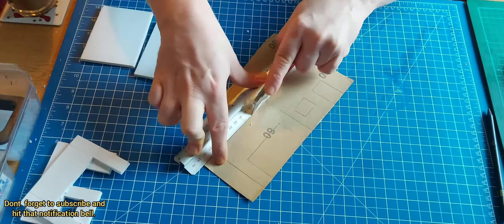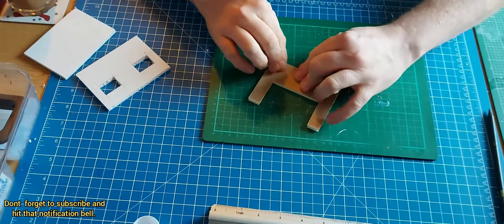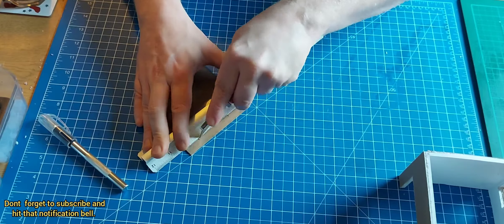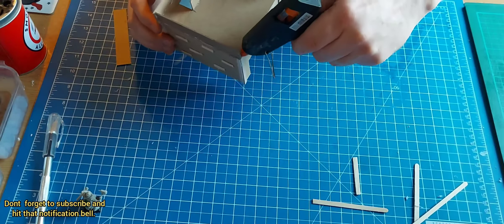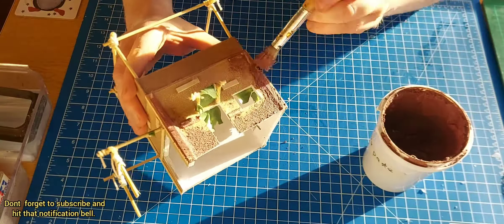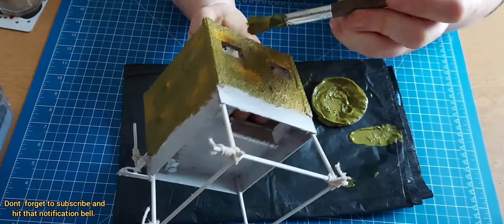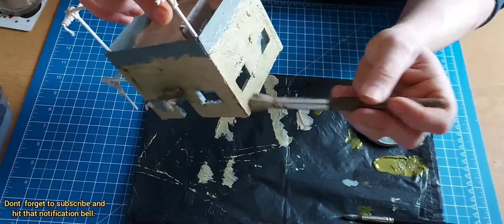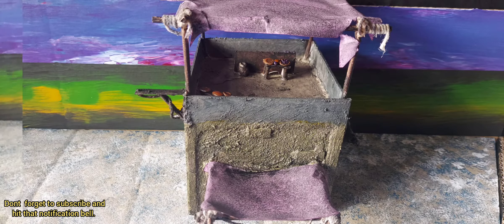How to build an Assassin's Creed Odyssey inspired ancient Greek hut for tabletop gaming.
So while I was a little under the weather, I mainly played AC Odyssey. This inspired me to recreate a cool looking ancient Greek House.

MUSIC CREDITS

Boom de Boom - Aaron Lieberman
New Sneakers - Riot
Highway Girl - Riot
Joy Ride - Bad Snacks